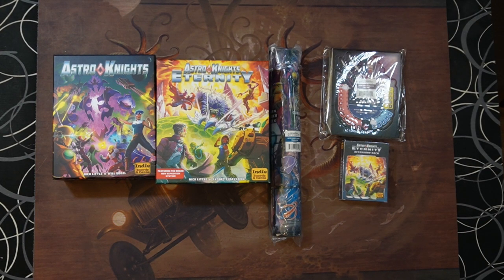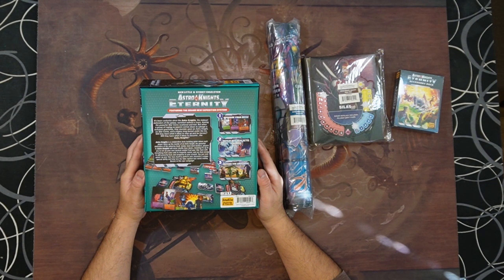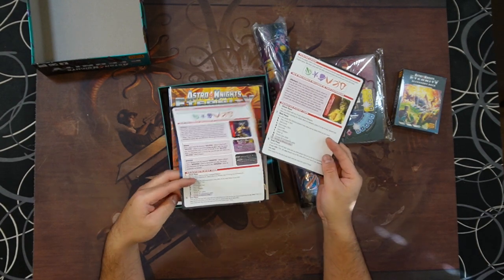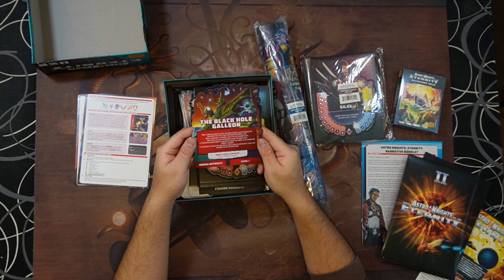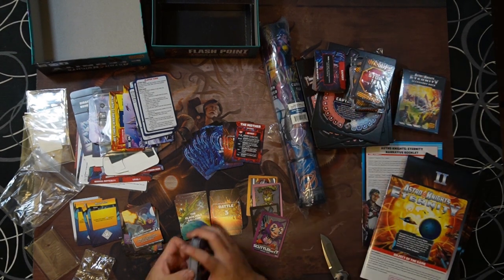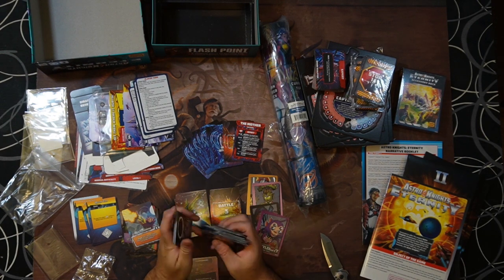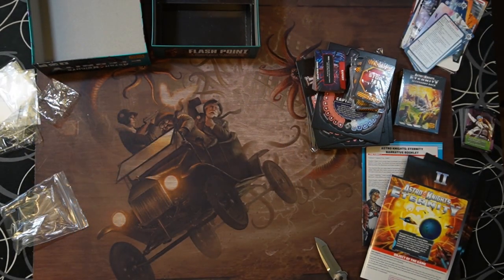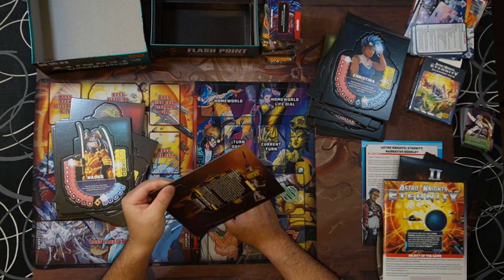GG Unboxing Astro Knights Eternity with KSE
GG Unboxing Astro Knights Eternity with KSE by Indie Board & Cards.